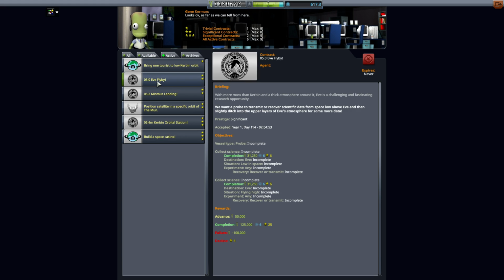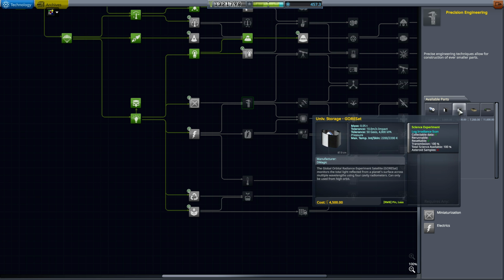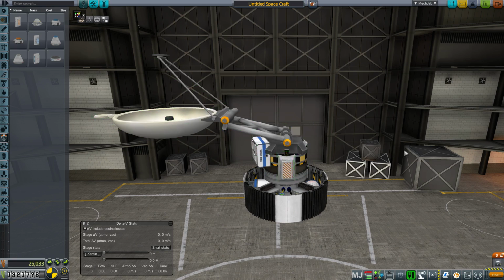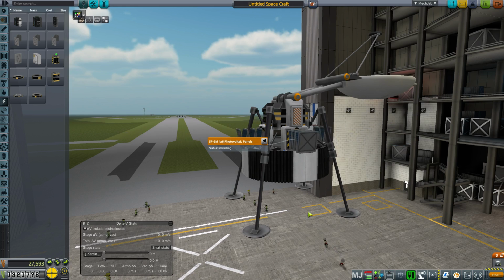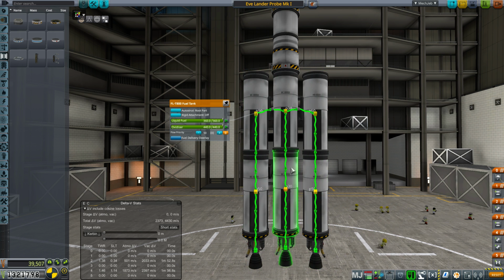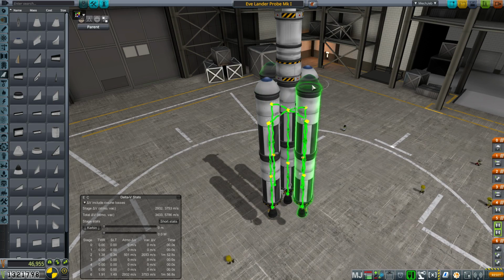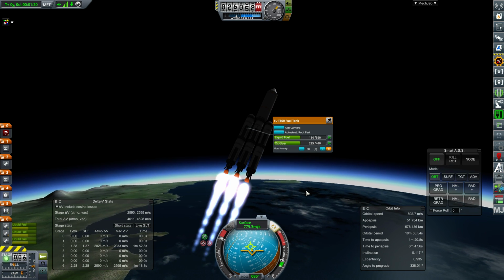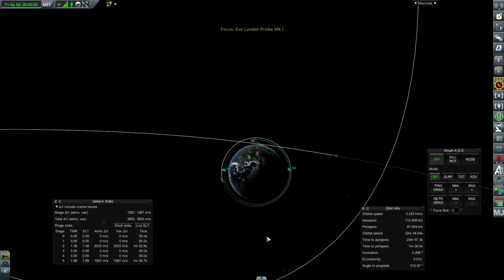Kerbal Space Program - Heavily Modded 1.3 Career - Ep. 17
Snail Mail:
P3A 4S8